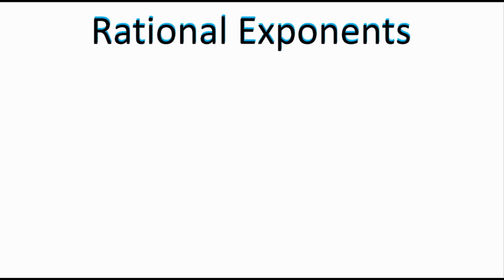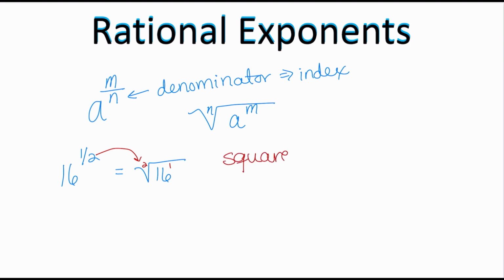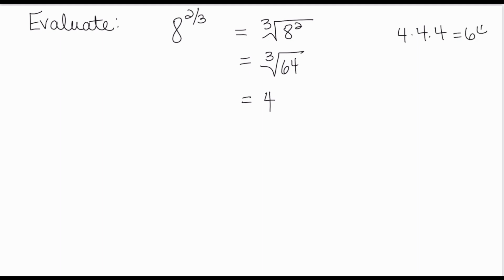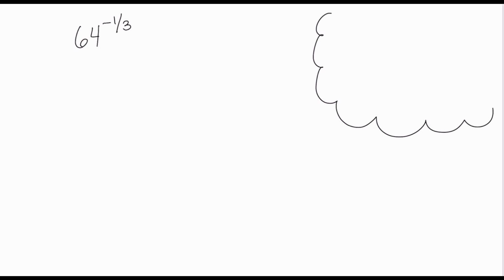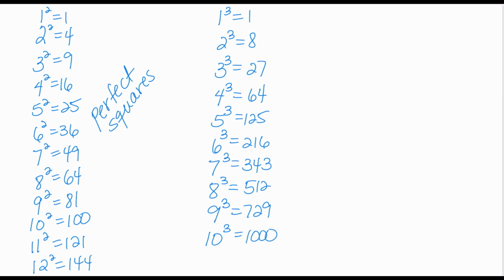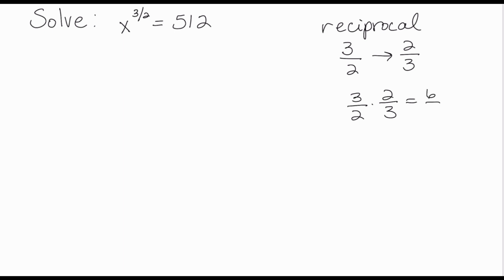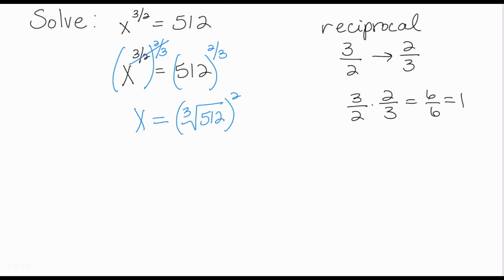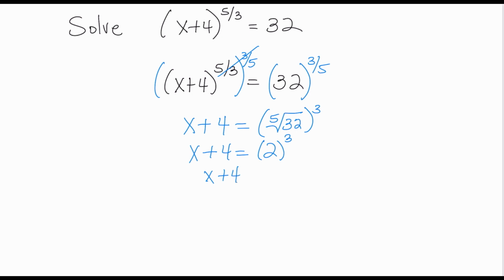Exponent Rational - Rational Exponents and Radicals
This video is on rational exponents and radicals. You'll start by learning what is a rational exponents. Learn how to change expressions with rational exponents into radical form and how to simplify expressions that include rational exponents. Learn how to solve equations that have rational exponents by multiplying by the reciprocal. You'll also learn the meaning of the word index.

It will help if you have memorized your perfect squares and have some knowledge of the perfect cubes. You will also learn those in this video. You'll be able to work with rational exponents and radical expressions in no time!

🎒 My favorite school supplies:
✏️ Graphing Notebook
🖊️ Pilot G2 Pens (0.7mm, pack of 4)